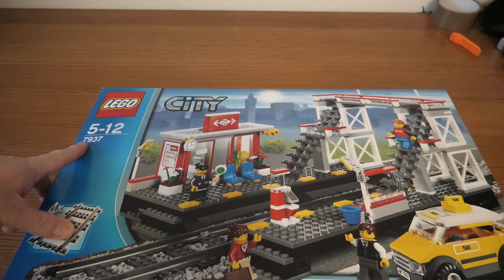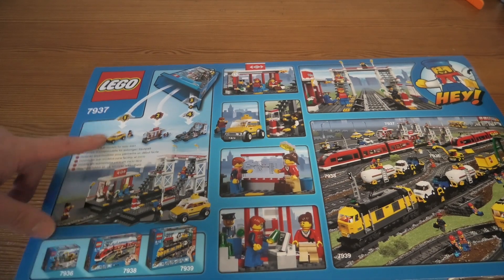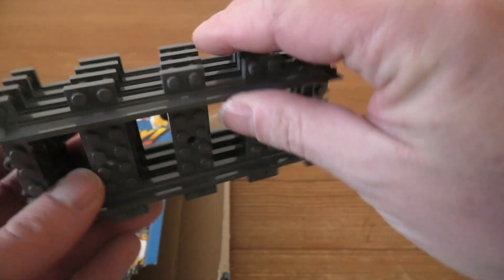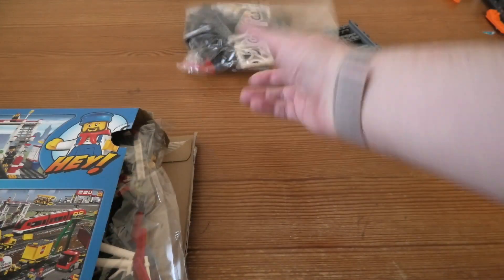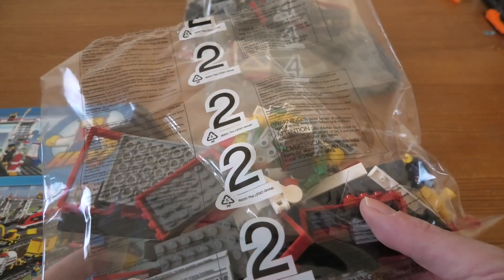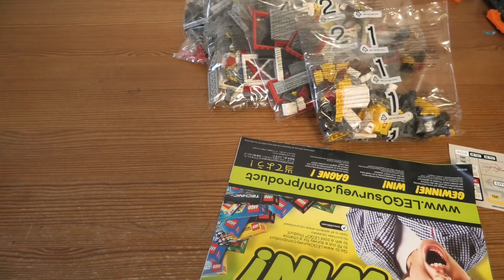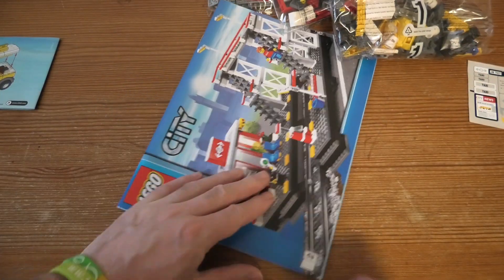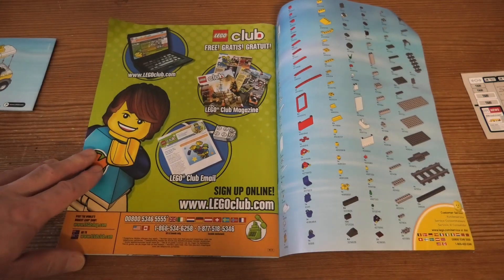Unboxing Lego City Train Station SET 7937 4K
All aboard the passenger train with this LEGO City Train Station building set. Where you will go is up to you! Inside the box, you’ll find 361 pieces and two instruction booklets. The set is geared toward kids ages 5-12, but is popular among people of all ages who enjoy building toys. The final building is roughly 11.5 by 8 by 8 inches. This train station set includes four minifigures, all perfectly themed to fit into the LEGO City world. You’ll find a train conductor, a taxi driver, a woman with a couple of briefcases or luggage, and a backpacker with a detachable backpack. The variety of characters leaves room for plenty of creative play. Just like other minifigures, you can mix and match their heads, bodies, and legs to create new characters of your own. Your LEGO passengers arrive at the station in the included yellow taxicab. The taxi holds two minifigures, including the driver, and displays a few relevant stickers so there is no confusion as to its purpose. Your passengers can hop out and grab their luggage from the trunk and head to the small kiosk to purchase their tickets and check in their bags. A nearby timetable and railway map help ensure that they are headed to the right final destination. Passengers can then head up over the pedestrian bridge to the other side of the tracks. There they find a cozy store or gift shop that sells a few nondescript items you can use your imagination to define. There’s a cash register, so you may want to appoint one of your minifigures to be the cashier. Outside the store is a small waiting area with two chairs for passengers. A clock helps keep the travelers on schedule. This set, much like others in the LEGO City line, has a lot of small details that collectors will appreciate. The store has a sliding glass door, as well as some flower pots for decoration. There are pretend light posts to help light the way as passengers cross the walkway and wait for the train. The shop building has a loudspeaker so travelers can hear announcements about incoming trains. This isn’t your Grand Central Station sort of train station. This is the type of platform you find outside of a big city, where there is just a kiosk and no ticket counter, and perhaps just a small shop or newsstand instead of stores and restaurants. There’s no indoor waiting area, so passengers must brave the elements. The set does come with four pieces of straight train track to connect the station to other LEGO City train sets. And, like any LEGO set, you can choose to follow the instructions or use your imagination to create something entirely new. The LEGO City Train Station (7937) was produced from 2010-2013 as a limited edition set. It contains several bricks that are unusual and/or unique to this set. The LEGO City Train Station is one of those toys that can be used in a variety of ways. Whether you add it to a pre-existing city layout, or build something of your own, you can enjoy this building set on your own terms.